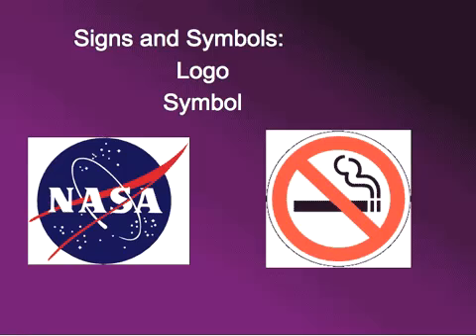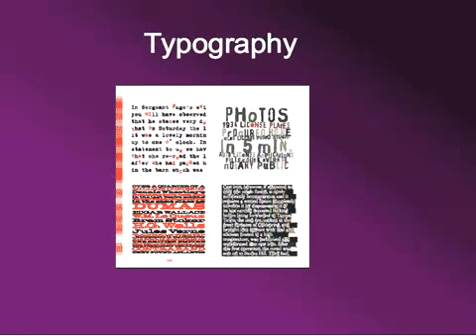Chapter 10, Art in Humanities, Shelly Murney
Shelly Murney Lectures for Art 213